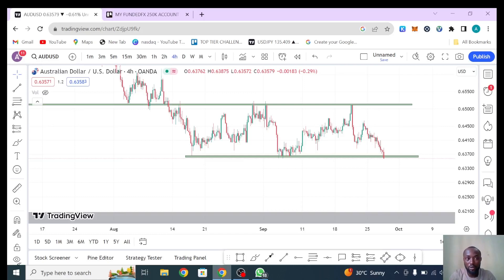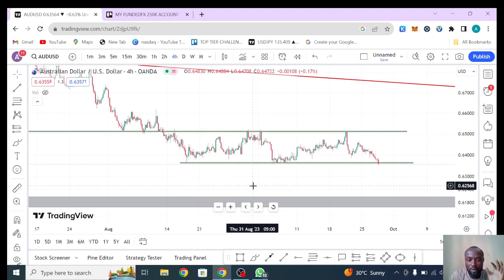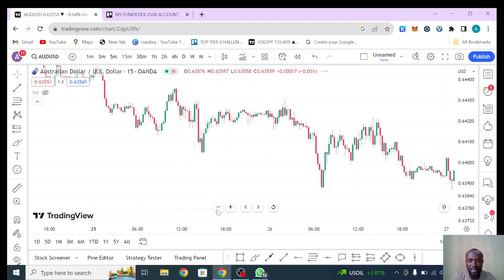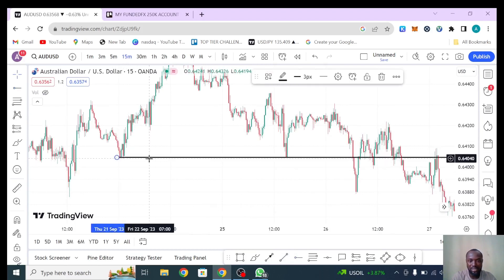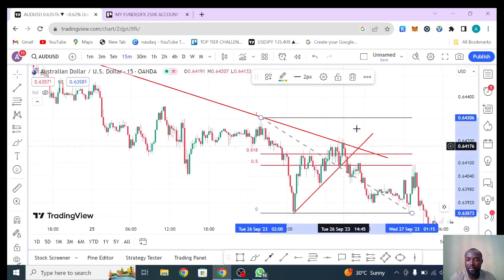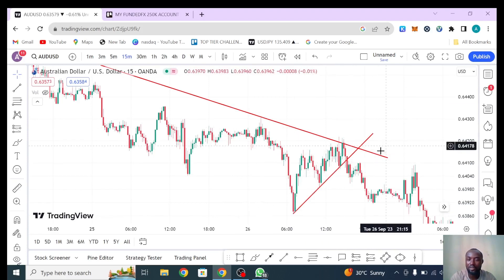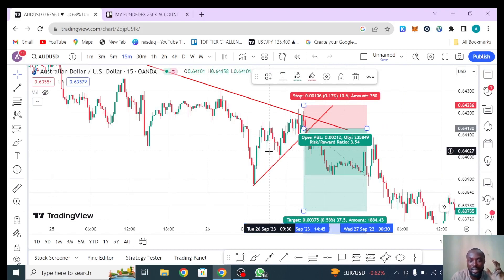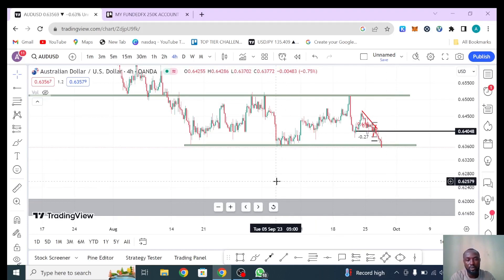AUDUSD 15 Minutes Strategy // AUDUSD Analysis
In this video i take my time to teach you a powerful strategy you can implement today and become profitable in the forex market.